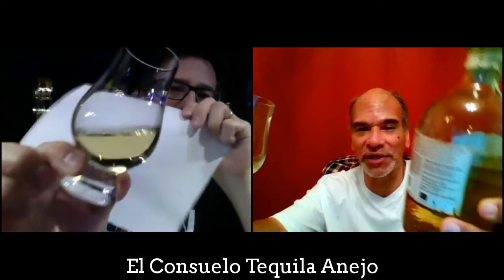El Consuelo Organic Anejo Tequila Review | Tequila Aficionado